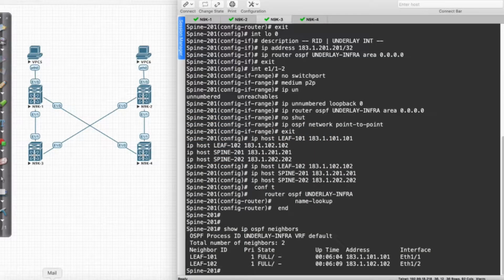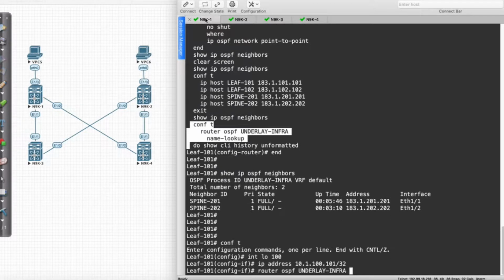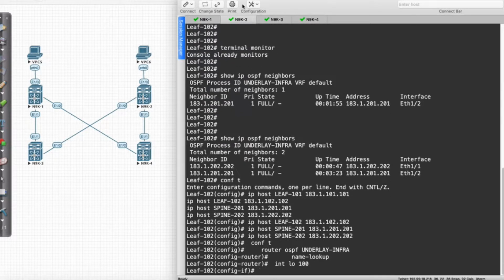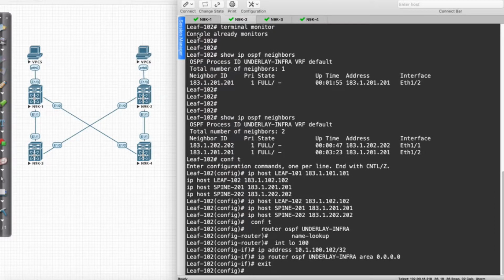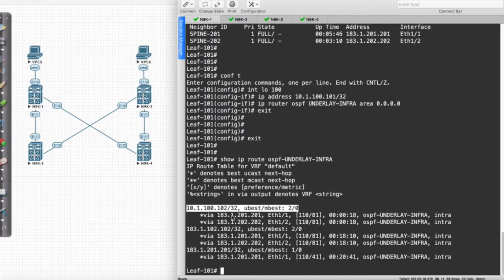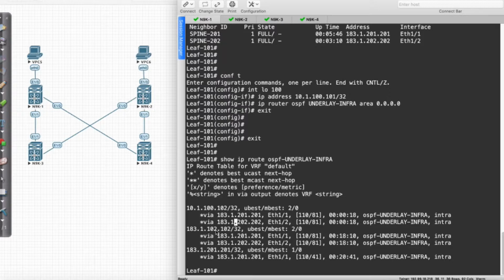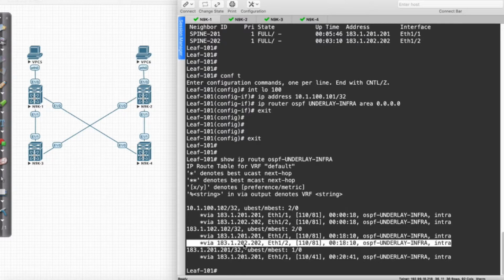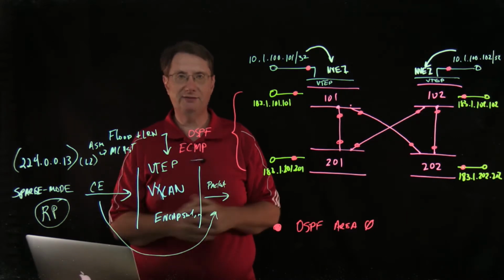VXLAN: VTEP Loopback Assignment'